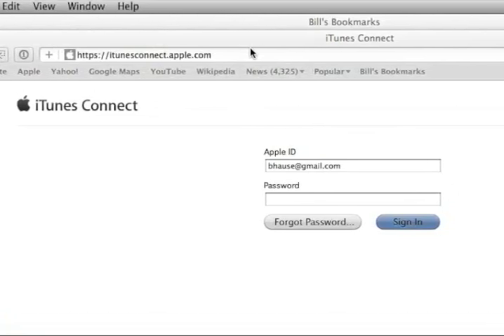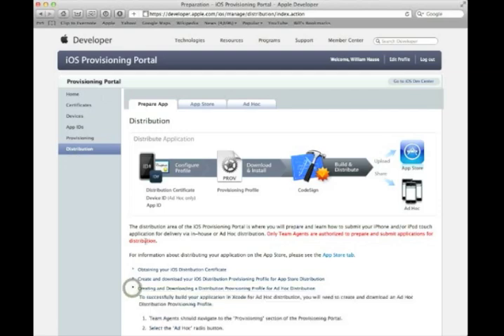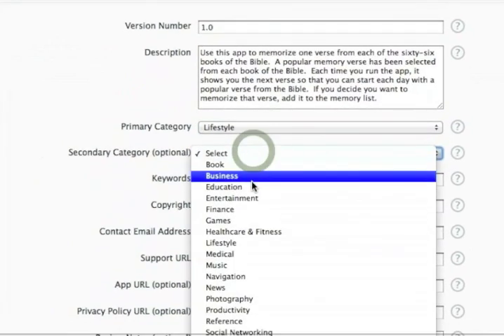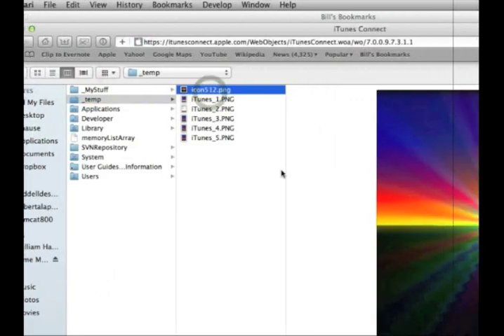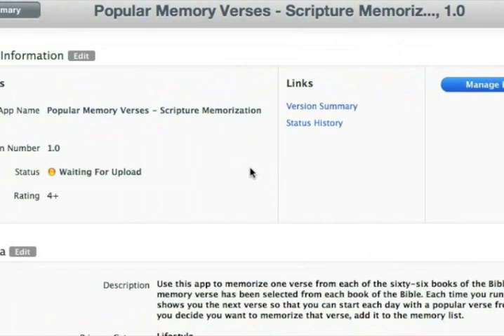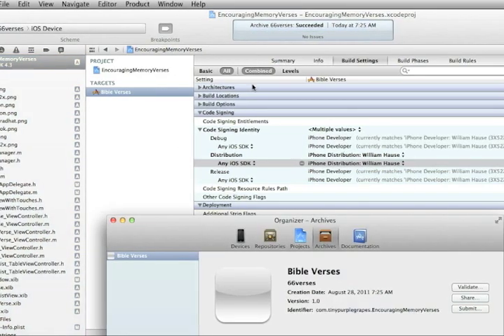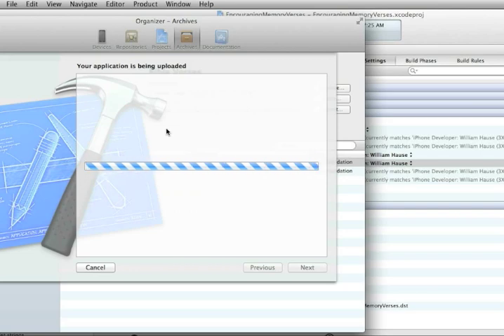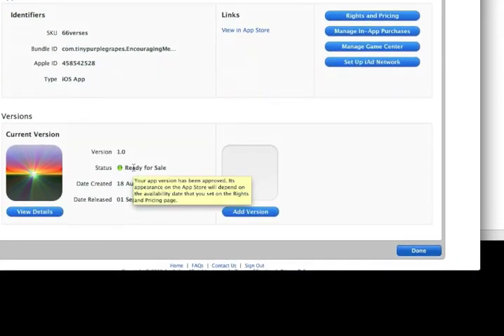Xcode 4 - How to upload an iPhone or iPad app to the iTunes app store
This video shows me going through the actual process of uploading one of my iPhone apps to the iTunes store using iTunes Connect.

If this video was helpful to you then um... I guess you could download one of my apps and give it a 5 star rating!  The App I uploaded for this video is called "Popular Memory Verses" Download it